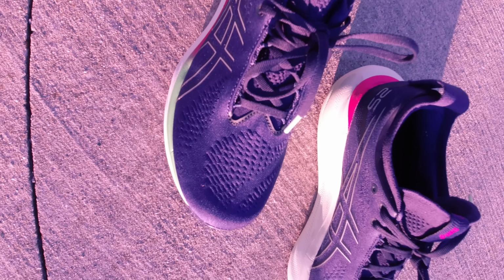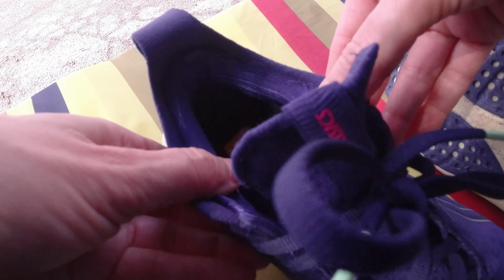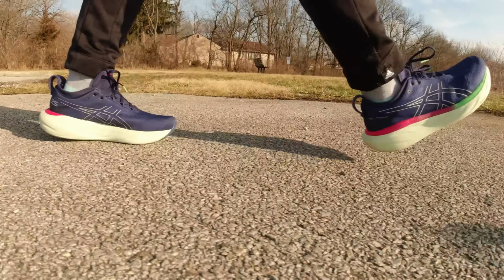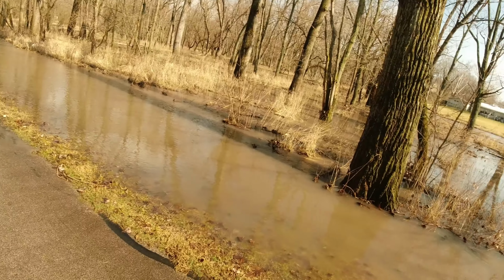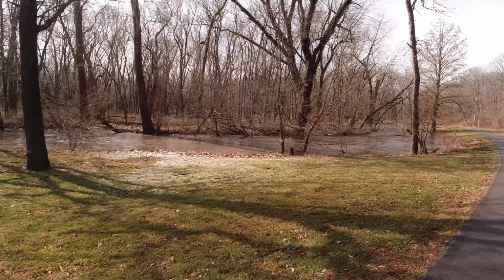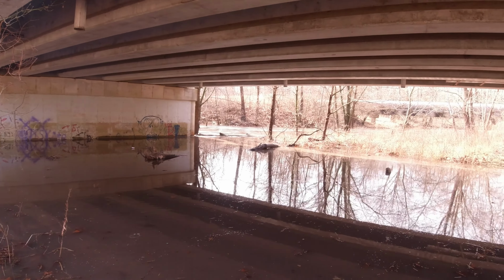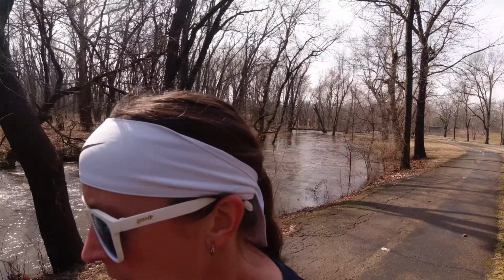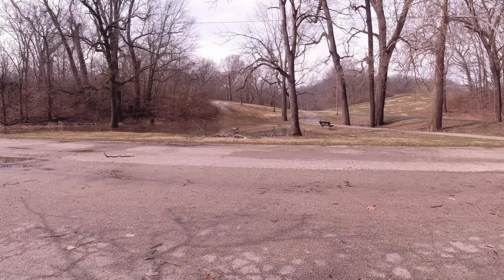Thoughts on the ASICS Gel-Nimbus 25 After a Few Runs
A few runs, a lot of flooding, and my take on the ASICS Gel-Nimbus 25. Are they like running on clouds? Do they measure up to the hype? Are they good for long runs?